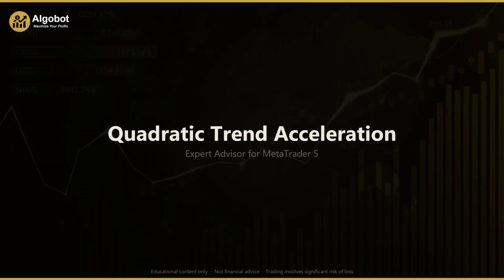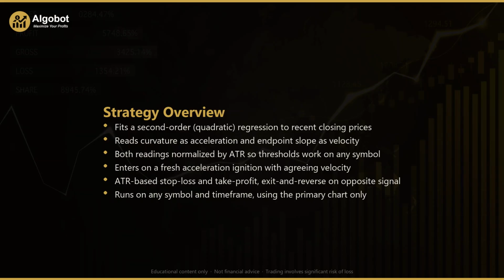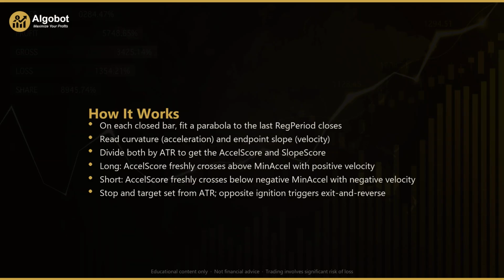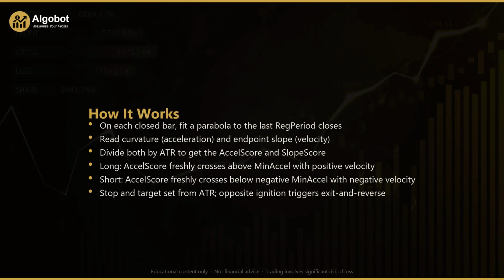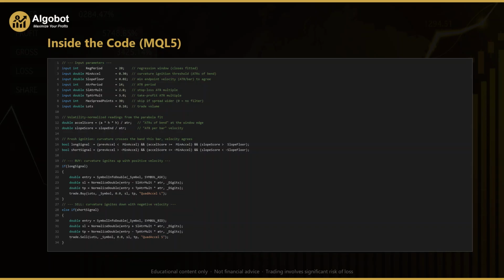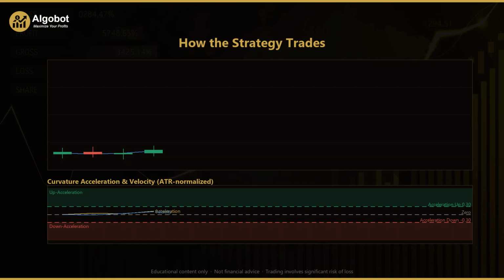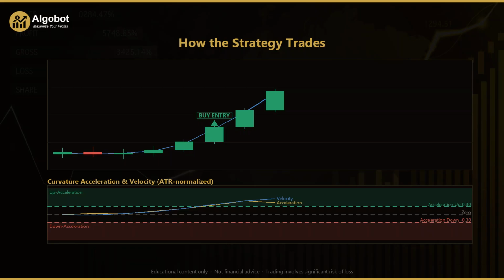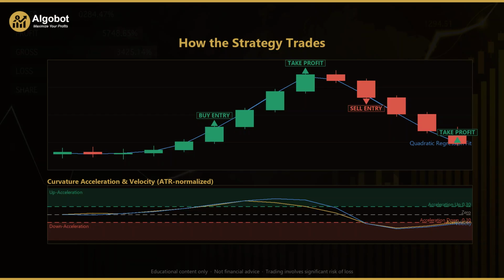Quadratic Trend Acceleration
📊 Ever wondered how the curvature of price can reveal a trend beginning to accelerate before it fully develops? This video breaks down the math and the logic behind it.

We explore the Quadratic Trend Acceleration EA for MetaTrader 5, which fits a second-order regression to recent closes and reads acceleration (curvature) alongside endpoint velocity — both normalized by ATR so thresholds stay consistent across symbols.

Key parameters:
• RegPeriod – number of closes fitted by the quadratic regression window
• MinAccel – curvature ignition threshold measured in ATRs of bend
• SlopeFloor – minimum endpoint velocity that must agree with the curvature direction

00:00 Introduction
00:45 Strategy Overview
02:40 How It Works
05:11 Inside the Code (MQL5)
06:54 Logic Chart
10:18 Thank You